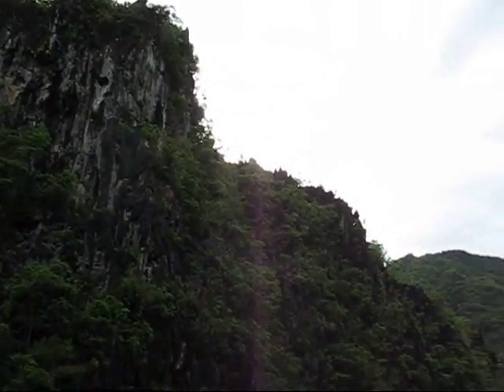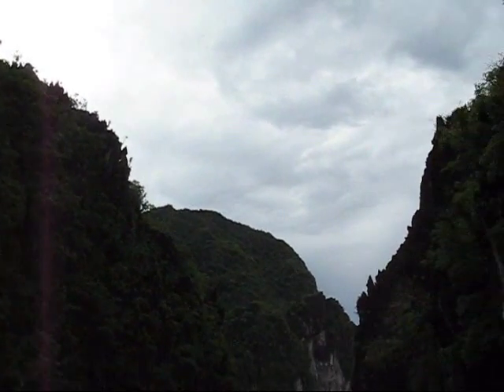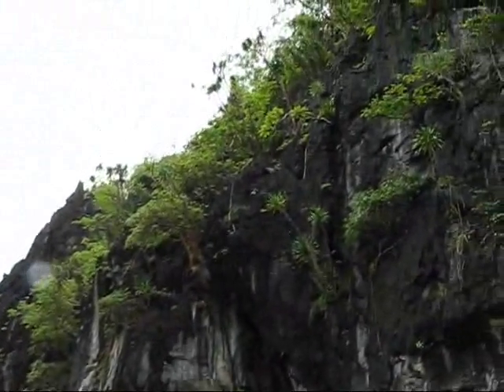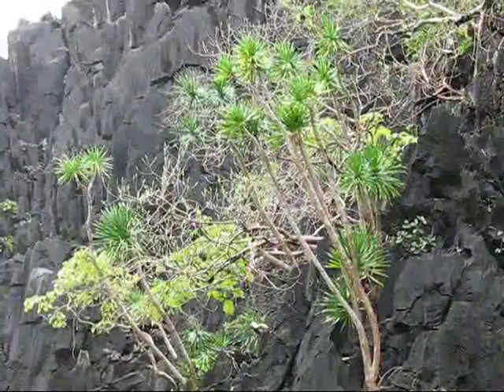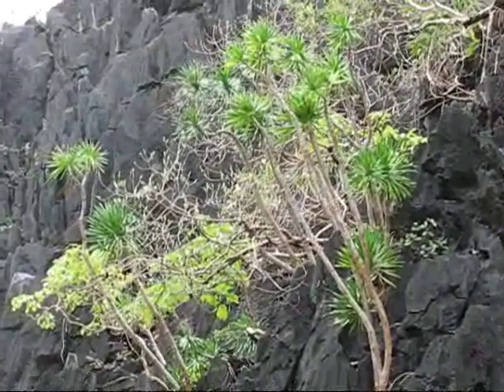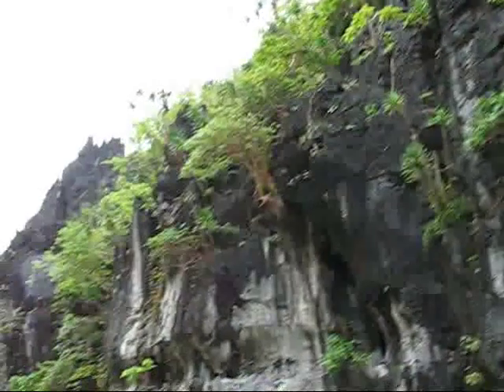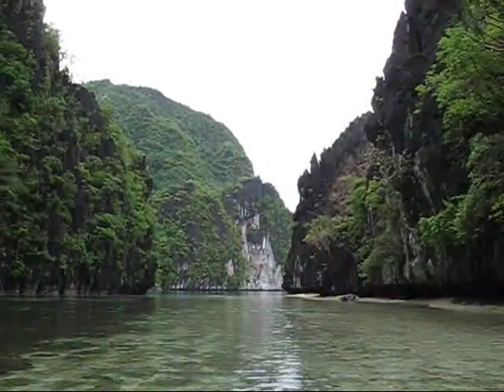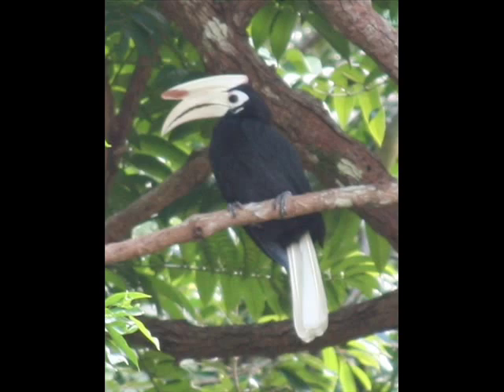Enchanting El Nido episode 5 - Big Lagoon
In this episode, "Enchanting El Nido" is taking you on a tour of El Nido's main attraction, the Big Lagoon.

The Big Lagoon is located on Miniloc Island, just around the corner from Miniloc Island Resort. Geologists believe that the limestone cliffs that form the Big Lagoon are 250 million years old. These cliffs were formed by the continuous deposition of shells, corals, and other hard parts of marine organisms.

The Big Lagoon is an example of what geologists call a "sinkhole". The Big Lagoon started off as a cave, but as the sun, water, and wind eroded the rock, the cave's roof collapsed under its own weight.

The same sun, water, and wind also formed the thin layer of soil that supports the plants in the Lagoon. These plants are able to survive despite the intense sunlight, saltwater, lack of freshwater, and lack of nutrients in the Lagoon. Some of the notable plants that can be found here include the begonias (Begonia sp.) and false yucca (Dracaena multiflora). Other plants such as the Cymbidium and Pholidota orchids and the molave are also here. The presence of molave (Vitex parviflora) indicates a true limestone forest.

Various animals also call the Big Lagoon their home. Some of the animals that can be seen here include the Palawan Hornbill (a hornbill endemic to Palawan), kingfishers, swiftlets, and sea eagles. The calm waters of the Lagoon make it an ideal fish nursery. If you're lucky, you might see the three juvenile black tip reef sharks that we keep seeing here. Sea turtles also come in here to rest.

El Nido Resorts
El Nido, Palawan, Philippines